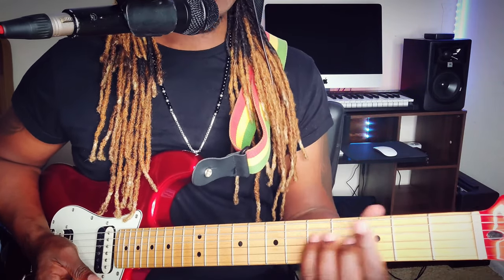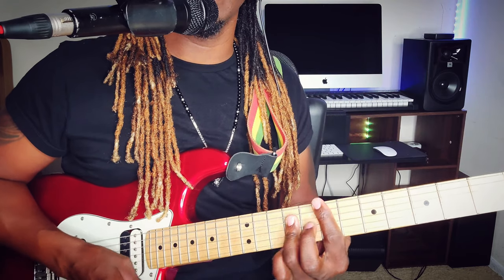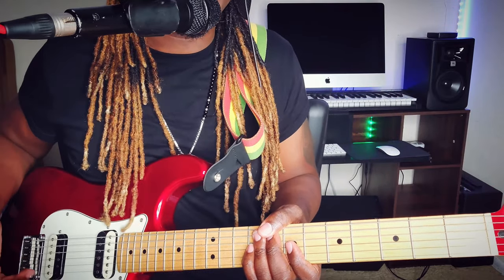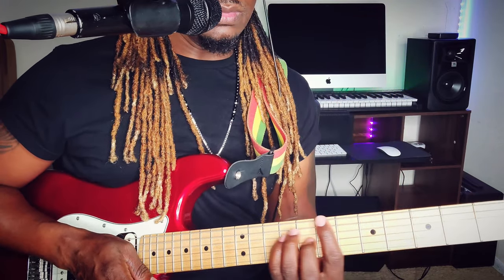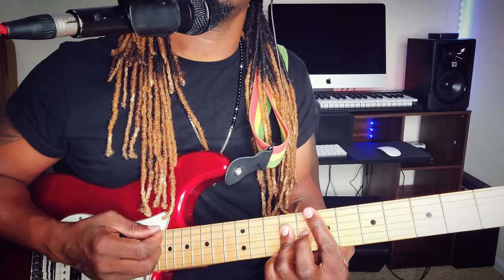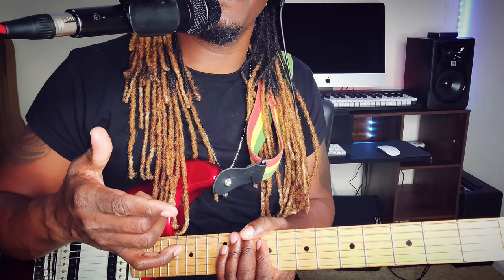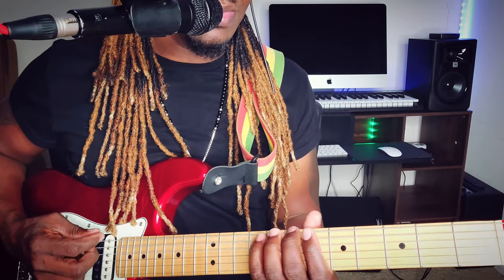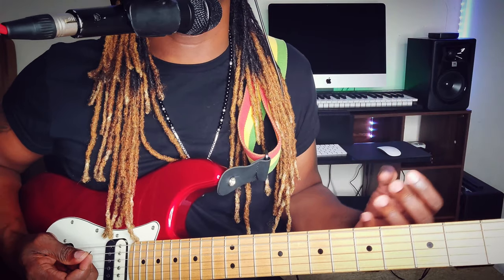How To Play Eric Donaldson Cherry O Baby On Electric Guitar/ Reggae Tutorial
How To Play Eric Donaldson Cherry O Baby ON Electric Guitar
Is finally here on my channel

                                                                 LYRICS
Cherry oh, cherry oh, baby,
Don't you know I'm in need of thee?
If you don't believe it's true,
What have you left me to do?
So long I've been waiting,
For you to come right in.
And now that we are together,
Please make all my joys come over.

Oh..
Oh..
Yeah..
Yeah..

Oh cherry, oh, cherry, oh, baby,
Don't you see I'm in love with you?
If you don't believe I do,
Then why don't you try me?
I'm will never let you down,
I'm will never make you wear no frown.
If you say that you love me madly,
Oh, babe, I will accept you gladly.

Oh..
Oh..
Yeah..
Yeah..

Yeah..
Yeah..
Note:
This song is the original version first released in 1971.
It was later covered by Horace Andy in 1980 and by UB40 in 1983.

Born in Kent Village, about 2 miles from Bog Walk, Donaldson first recorded for Studio One in 1964, although producer Clement Dodd declined to release the material. In the mid-1960s he formed The West Indians with Leslie Burke and Hector Brooks, and they had a hit with the J.J. Johnson-produced "Right On Time" in 1968, going on to record with Lee "Scratch" Perry and subsequently changing their name to the Kilowatts, but without further success.

Donaldson then pursued a solo career, and submitted "Cherry Oh Baby" to the 1971 Jamaican Festival Song Competition, going on to win the competition and giving him a big Jamaican hit single.  Donaldson has won the competition six times, in 1971, 1977, 1978, 1984, 1993 and 1997. "Cherry Oh Baby" has been covered by both The Rolling Stones (on their 1976 album, Black and Blue) and UB40 (on their 1983 album, Labour of Love). The riddim has remained extremely popular – over thirty cover versions have been recorded, including an update by Donaldson himself. Two of his festival winners ("Sweet Jamaica" (1977) and "Land of My Birth" (1978)) were written by Winston Wallace. In an online poll held in 2013 by the Jamaica Cultural Development Commission, "Land of My Birth" was voted the most popular winner in the contest's history.

Donaldson currently lives in Kent Village, Jamaica.
LYRICS